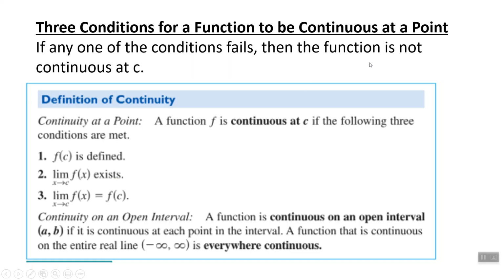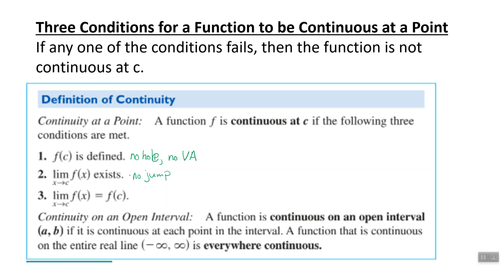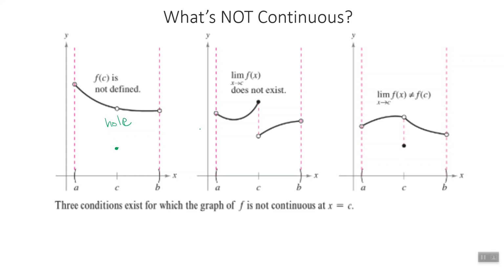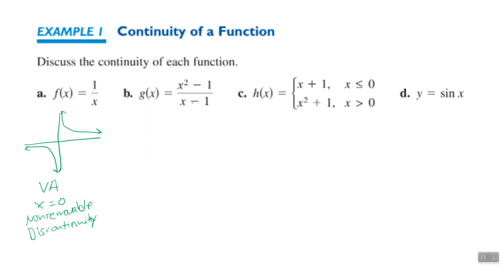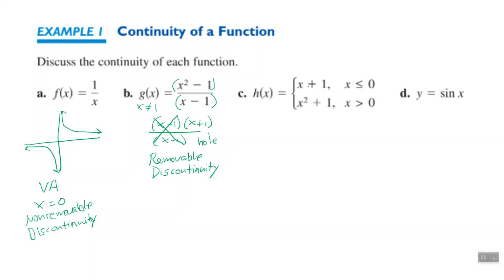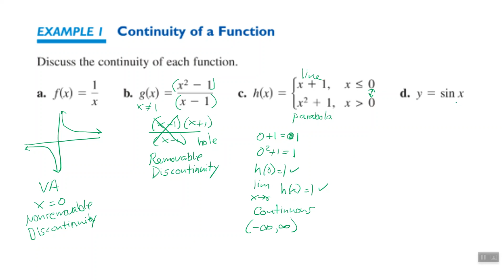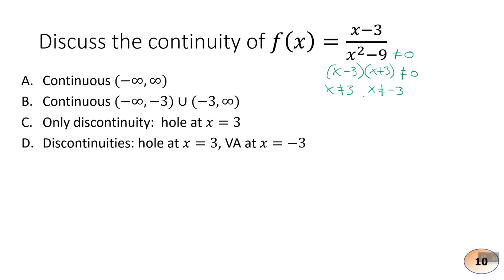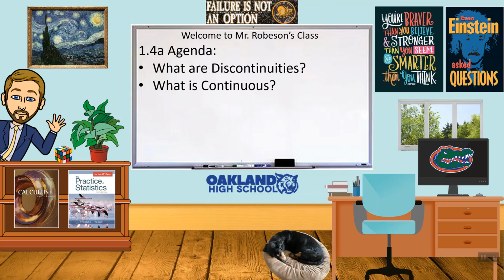1 4a Limits and Discontinuities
In this video we look at what happens with limits at discontinuities, like holes, jumps, and vertical asymptotes.